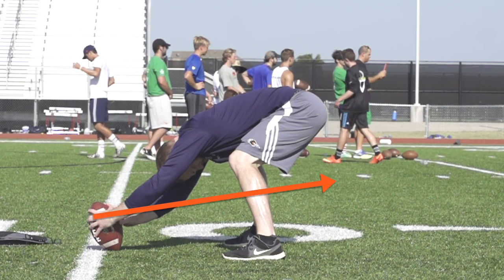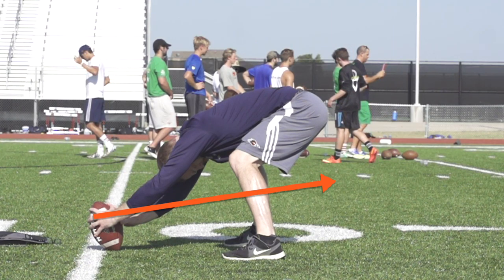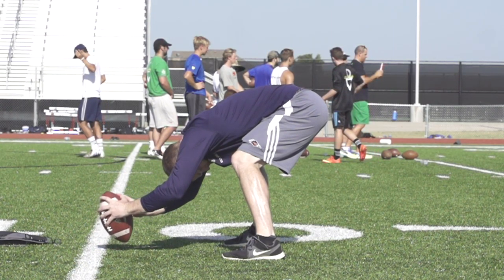#3 // Should you look or no look long snap?